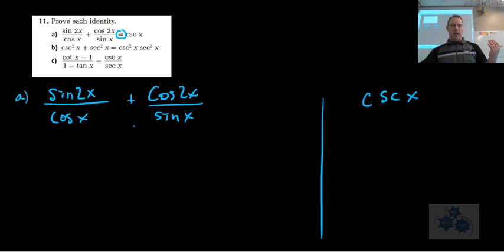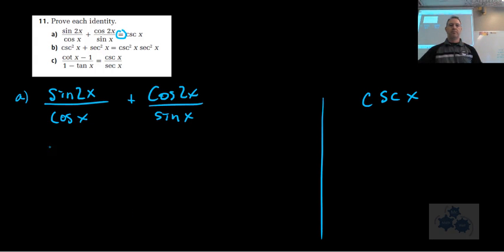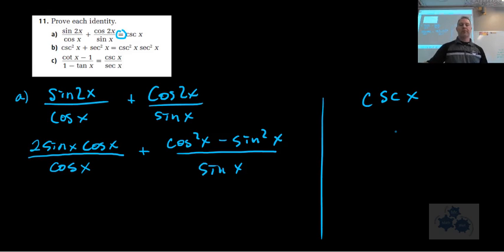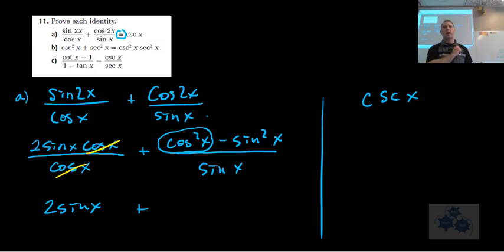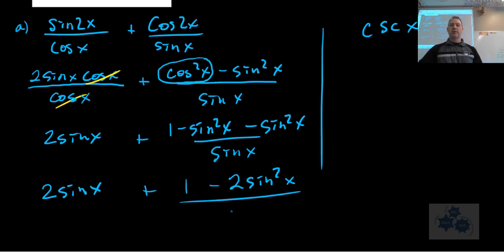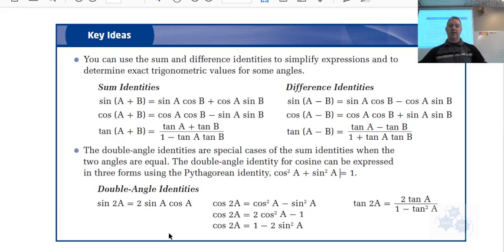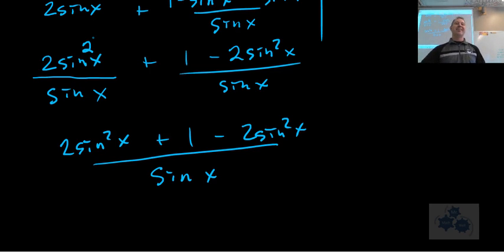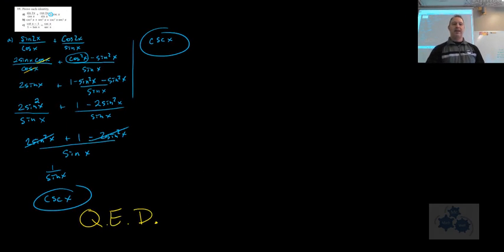PC 30 6.3 Proving Identities 11a) HOMEWORK example